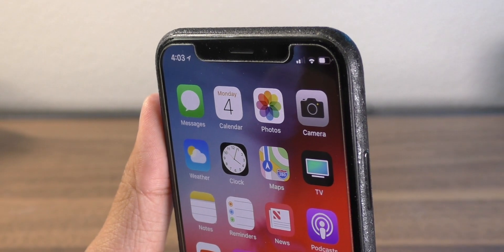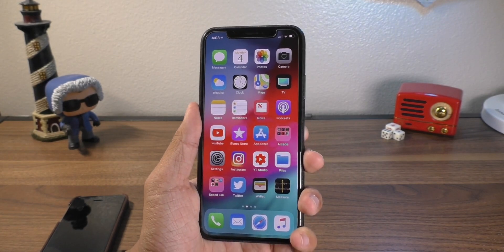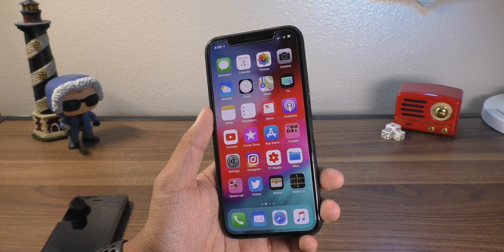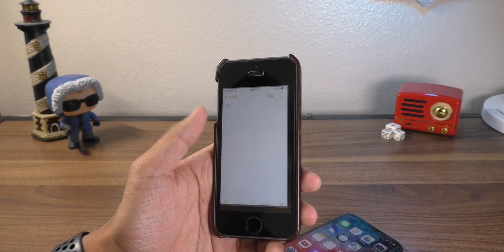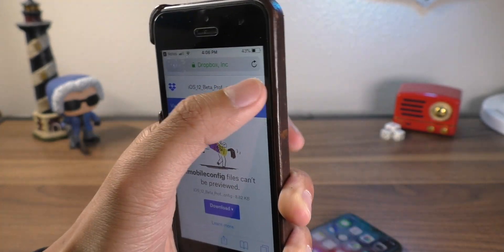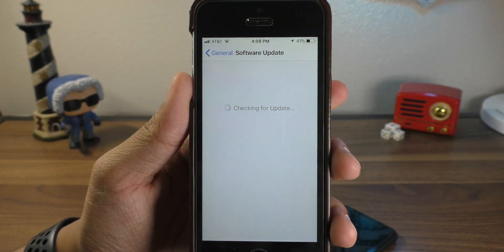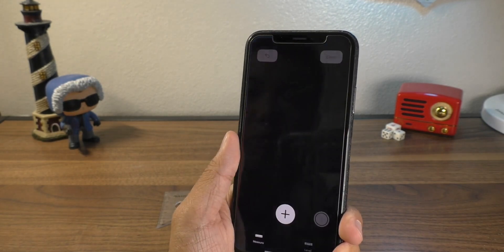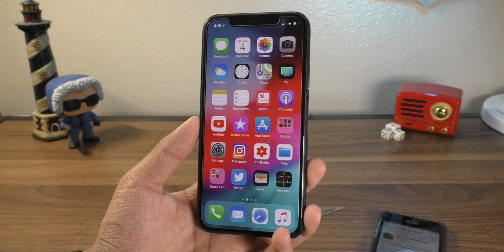Get iOS 12 Early! Install iOS 12 beta w/ NO developer account (Free)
Quick tutorial on installing Apple's new iOS 12 software update. Remember, this is beta software (for testing purposes) that should not be installed on your primary devices.

*DON’T FORGET* to backup your device before updating! Or else you WILL lose information if you decide to come back to iOS 11 later on!

Compatible Devices
iPhone: 5S, 6/+, 6s/+, SE,  7/+, 8/plus, X
iPad: Air, Air 2, 5th Gen (2017), 6th Gen (2018)
iPad mini: 2, 3, 4
iPad Pro: all models